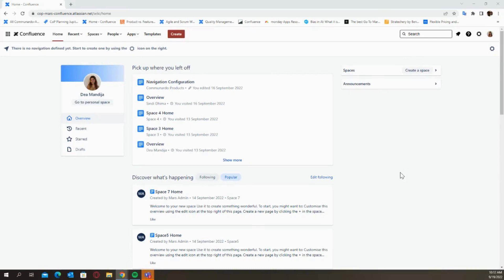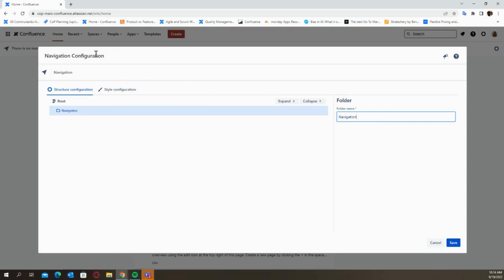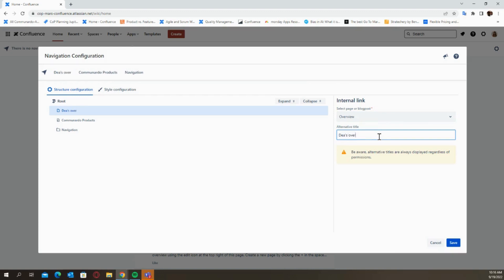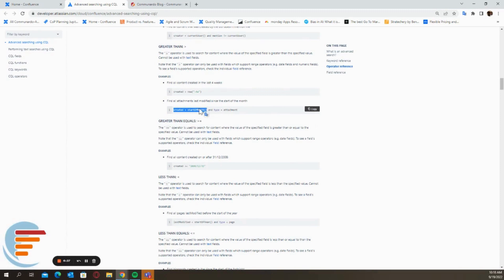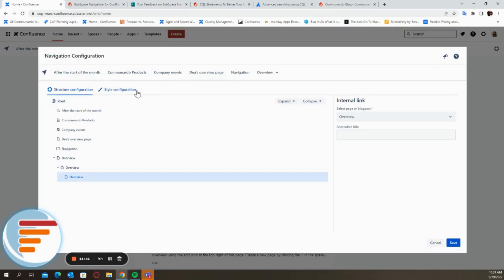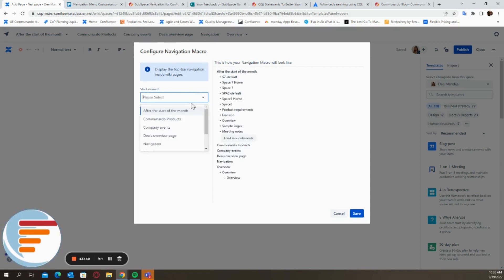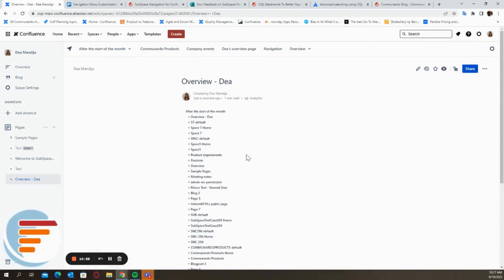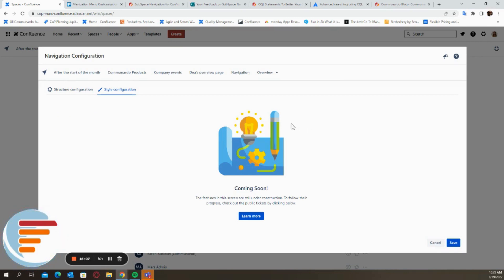SubSpace Navigation for Confluence Cloud Full Demo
Here is a full demo of the New SubSpace Navigation for Confluence Cloud with Product Owner, Dea Mandija

00:00 Introduction
01:05 Style Configuration
05:35 CQL: Confluence Query Language
07:53 Configuration Overview
08:23 Customize Your Configuration
11:03 Feeback & Questions
11:40 Coming Soon
12:39 Macros
15:22 Conclusion